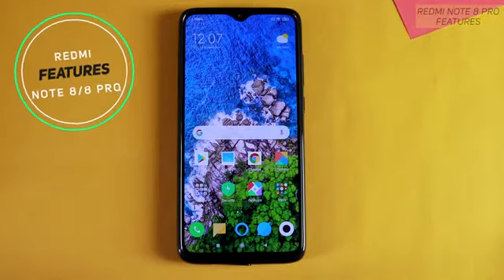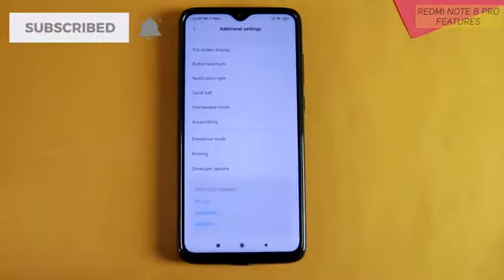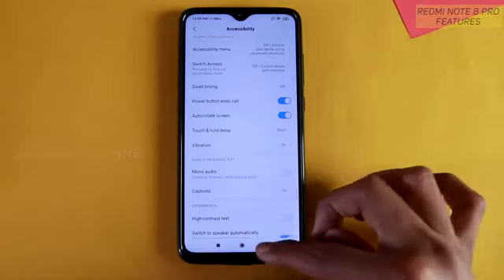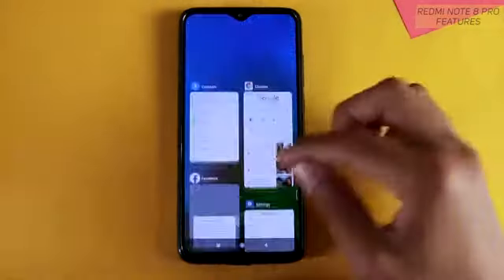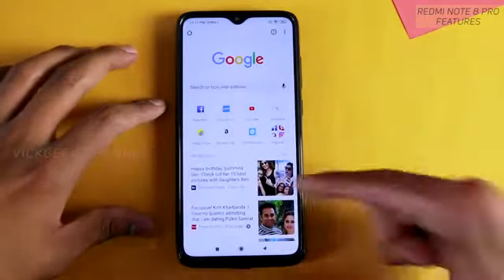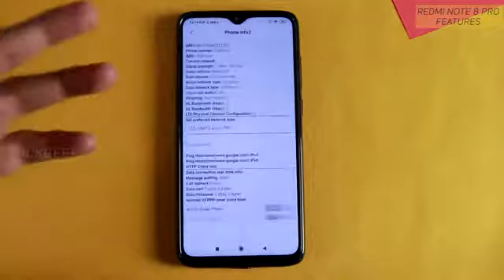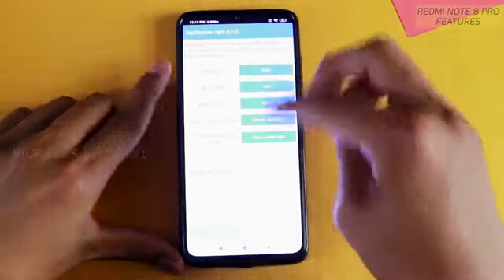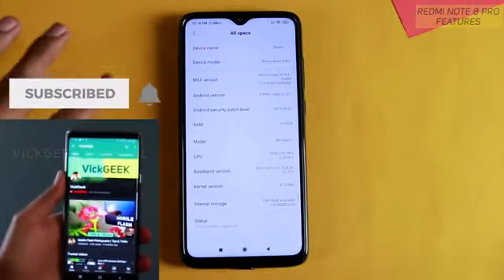Redmi Note 8 Pro Hidden Features Tips and Tricks - Hack Life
In this video let's look at Redmi note 8 pro hidden features. I have also share redmi note 8 pro tips and tricks. This also applies to redmi note 8 features.
Redmi note 8 pro has so many features because of it's MIUI operating system when used properly can make your work a lot easier and faster.
Redmi note 8 and redmi note 8 pro hidden features are amazing and it helps to test your mobile on how it is performing and also run diagnostic tests.